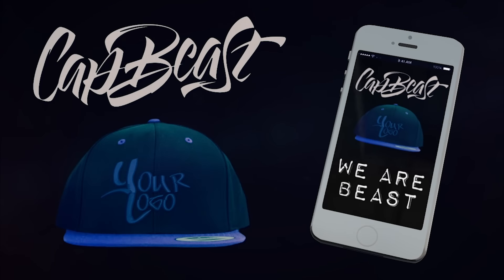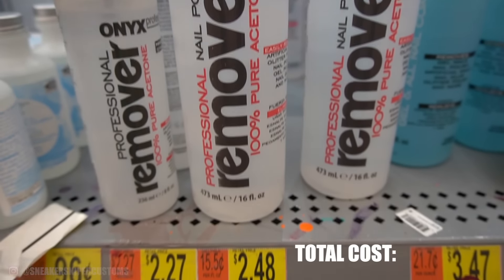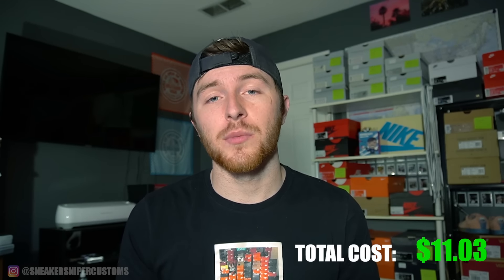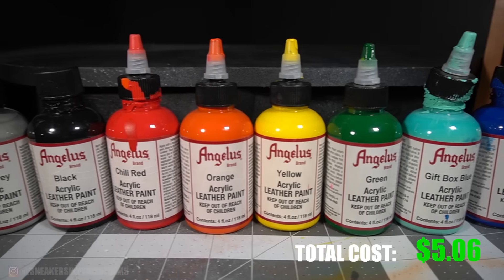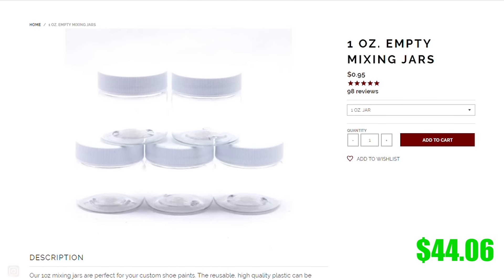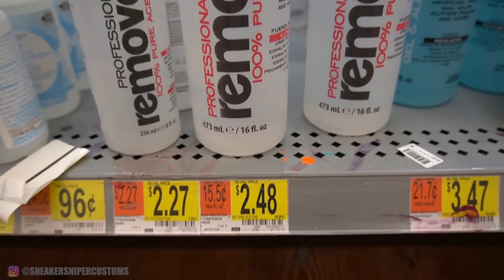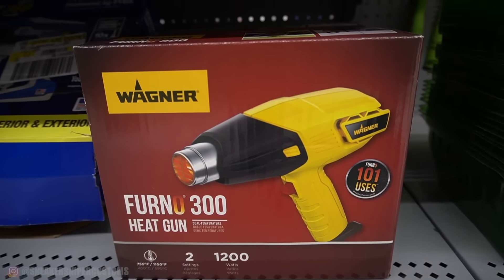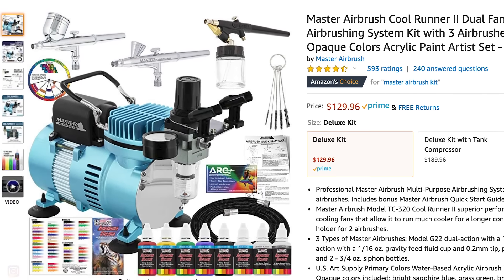FULL SUPPLY LIST - Everything you need to Start Customizing Shoes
- - - BEST SUPPLIES - - - - - - - - - - - -
Prep Materials
100% Acetone
Cotton Balls

OTHER TOOLS:

Air Brush:
Master Airbrush Set
Cleaning Kit

Vinyl Cutter
Cricut Explore
Stencil Vinyl
Transfer Paper

Heat Gun: